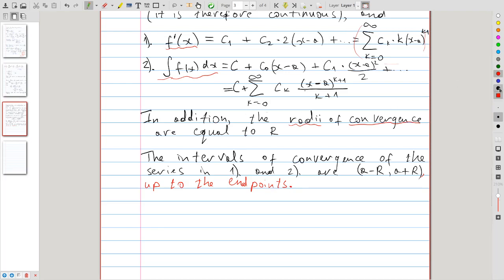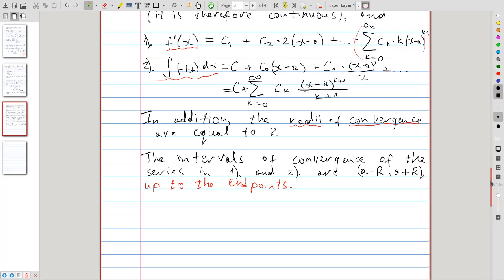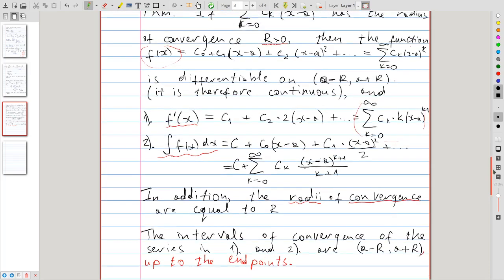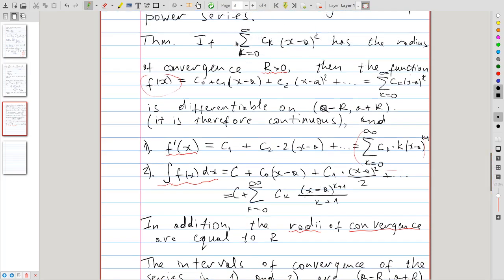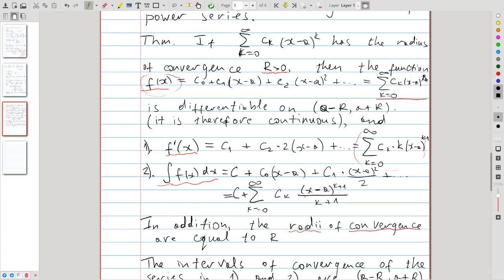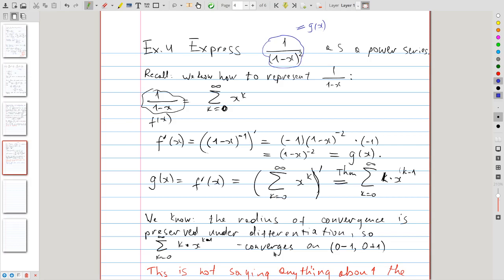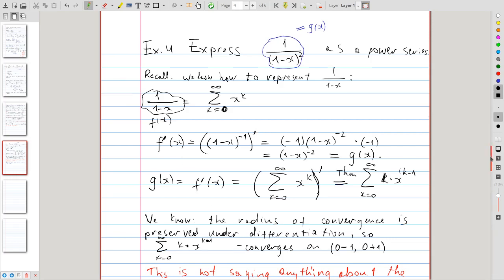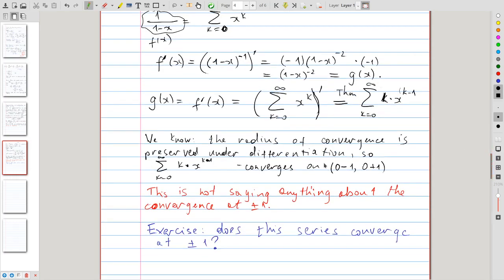2 - Theorem and an example of differentiation of power series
The main theorem concerning differentiation and integration of power series, and an example that involves differentiating a series